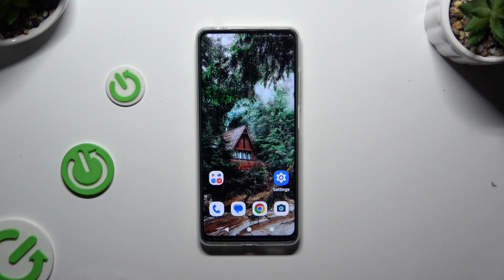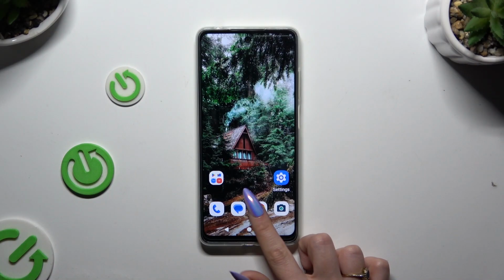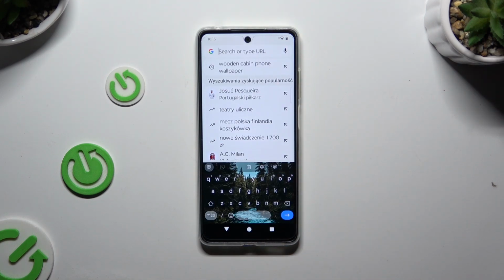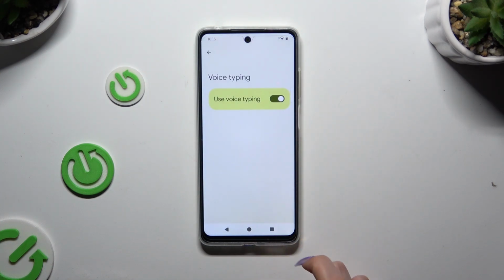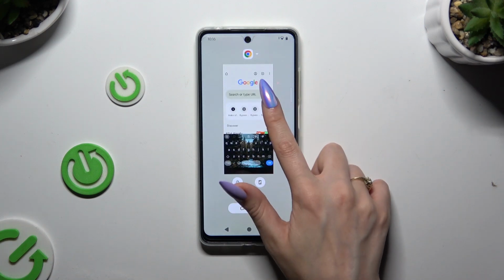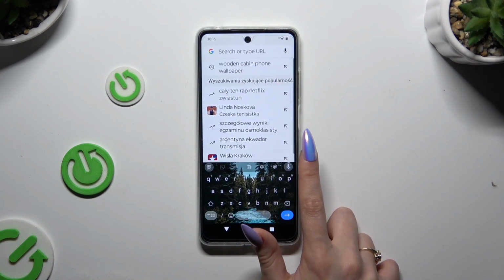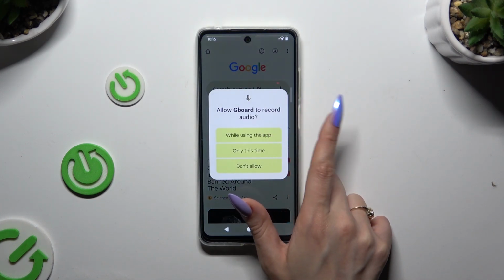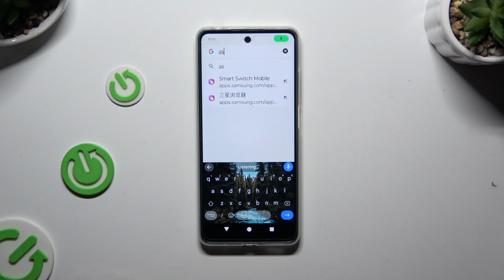Motorola Moto E14 - How to Turn On and Use Voice Typing | Enable Voice Input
Welcome back! Find out how to turn on and use voice typing on your Motorola Moto E14. This feature allows you to dictate text and commands, making typing faster and easier.

How to Turn On Voice Typing on Motorola Moto E14?
How to Use Voice Input on Motorola Moto E14?
How to Enable Voice Typing Feature on Motorola Moto E14?